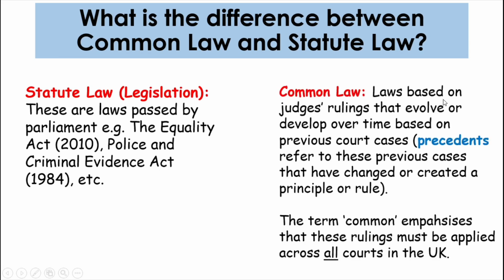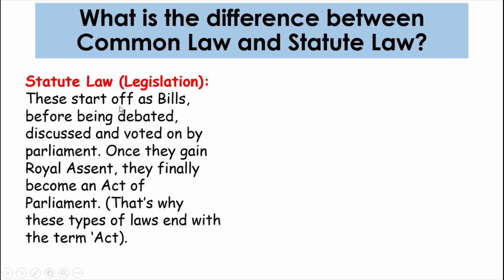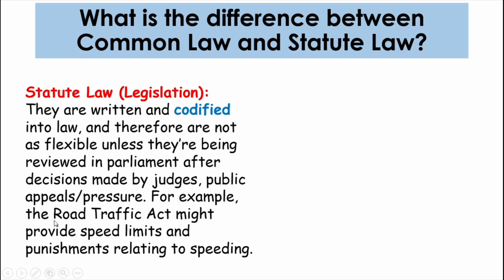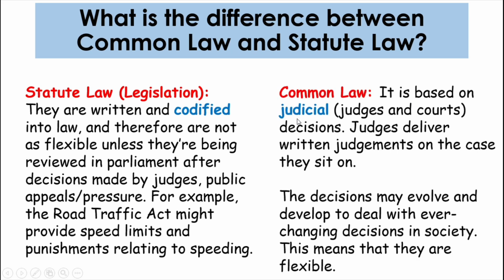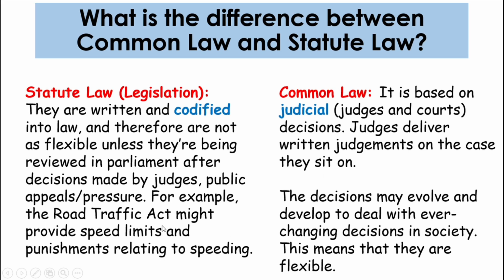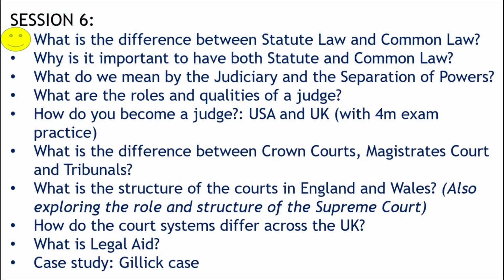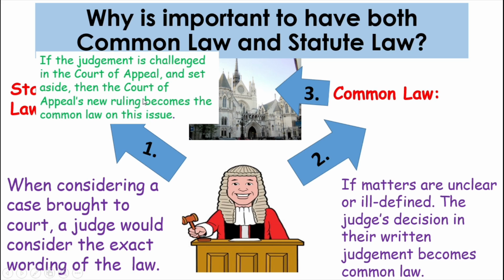R&R - Common Law and Statute Law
This video shows you the difference between and the relationship between Common Law and Statute Law.